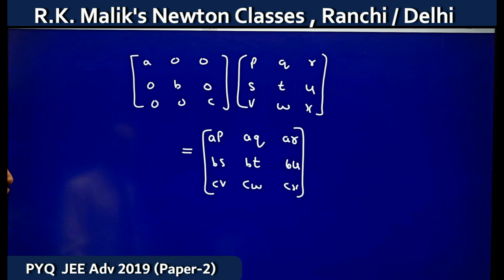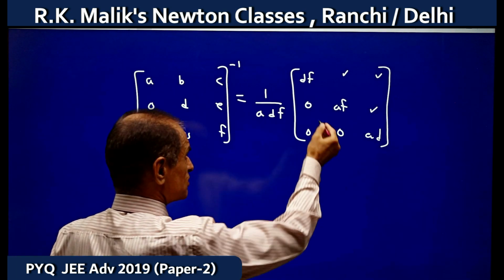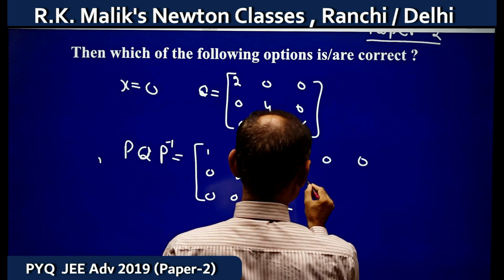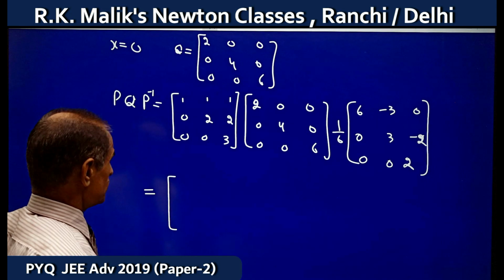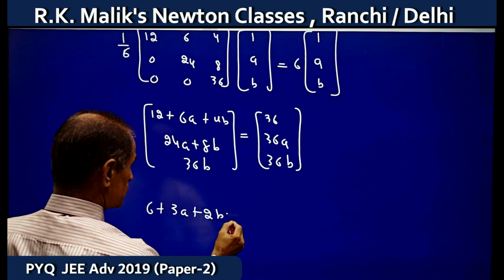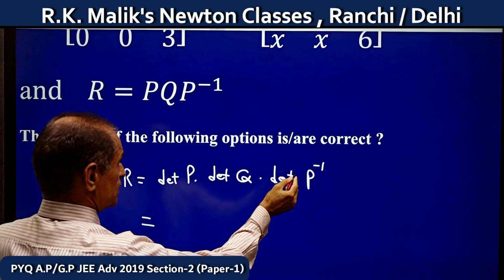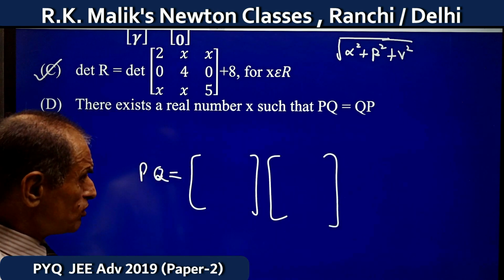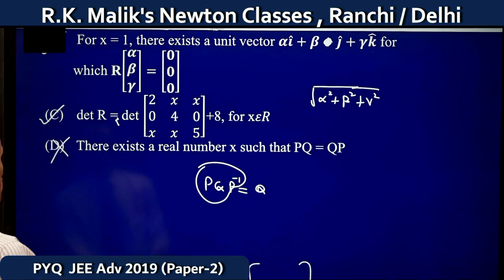PYQ Matrices Que 2 JEE Adv 2019 (Paper 2) - English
PYQ Matrices Question 2 JEE Advanced 2019 (Paper 2) - English